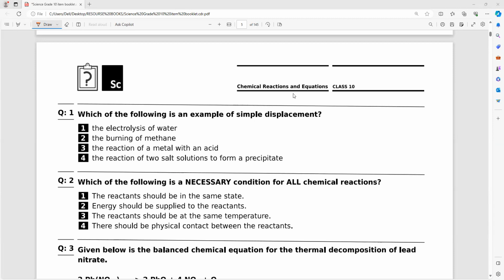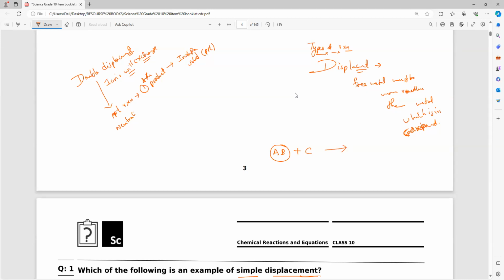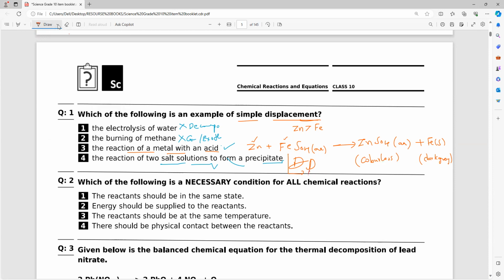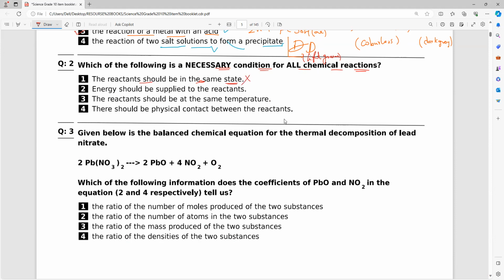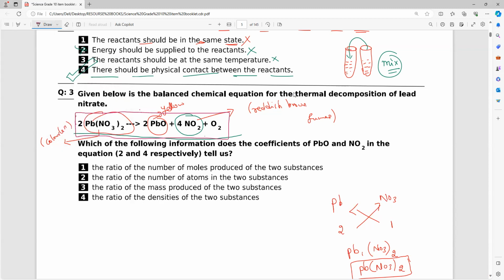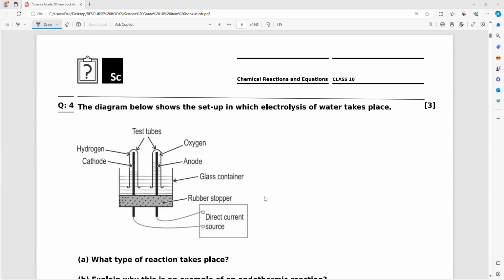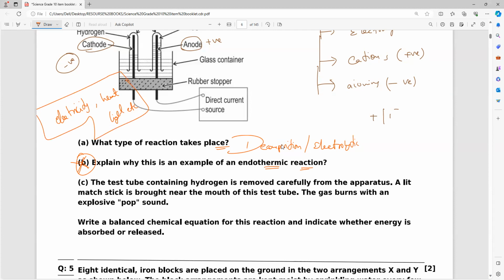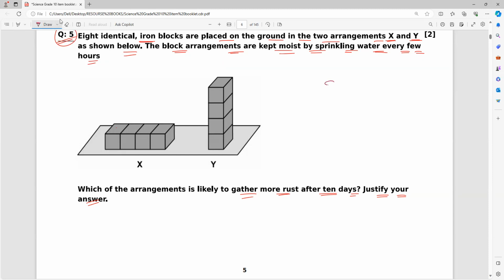Competency Based Questions //chemical reactions and equations/part-1/ CBSE// 2023-2024